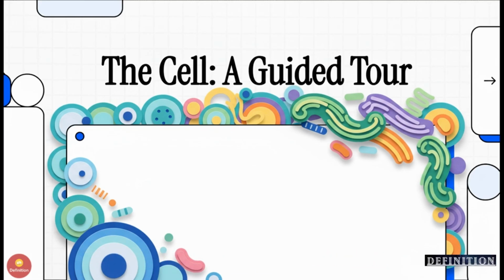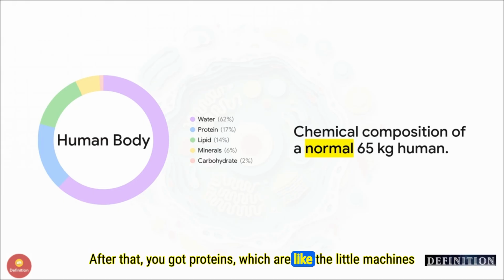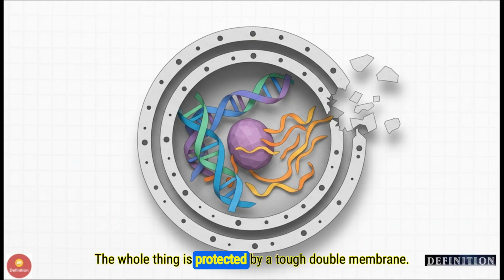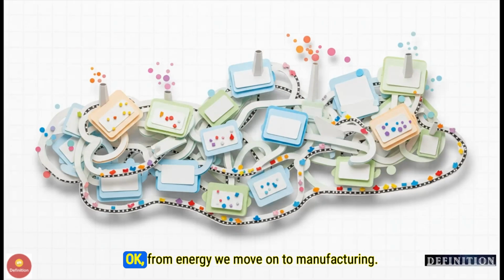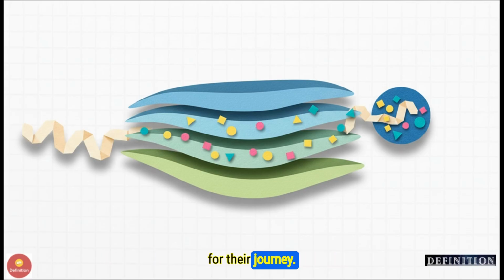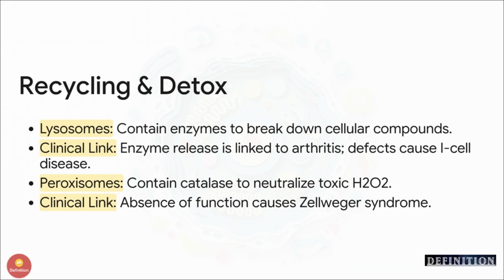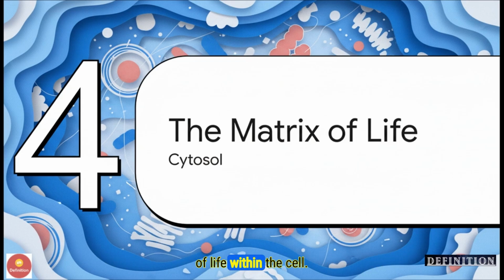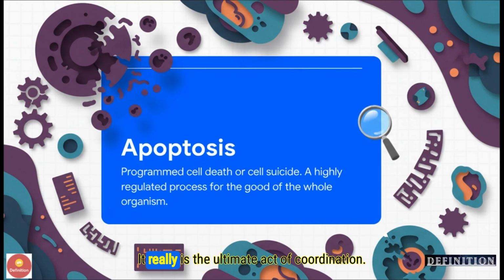Want to Master Cell Biology? Cytosol and Cytoskeleton Hold the Key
If you truly want to master Cell Biology, there are TWO structures you must understand deeply: the Cytosol and the Cytoskeleton. These two components are the foundation of cellular function, controlling everything from movement and metabolism to shape, signaling, and division.

Most students overlook them—but they are the KEY to understanding almost every organelle, every pathway, and every disease mechanism taught in MBBS.

This video breaks down both topics in clear, simple, beginner-friendly MBBS language, perfect for theory, viva, MCQs, NEET PG, and NEXT.

1. CYTOSOL — The Cell’s Metabolic Hub

The cytosol is the fluid component of the cell, forming nearly 70% of cell volume. It is far more than “cytoplasm fluid”—it is a metabolic factory.

Functions You Will Learn:

Site of glycolysis

Site of fatty acid synthesis

Site of glycogen metabolism

Site of protein translation

Storage of ions, metabolites & signalling molecules

Host of the cytoskeleton network

Maintains pH, osmotic balance,and  ionic strength

Why Cytosol Is Important

Most metabolic pathways begin here, and almost every biochemical reaction depends on the cytosol’s composition.

2. CYTOSKELETON — The Cell’s Architecture, Railway System & Muscles

The cytoskeleton is a dynamic network of protein filaments that gives the cell:
Shape
Strength
Movement
Transport
Division
It is the “muscle + skeleton + transport system” of the cell.
Three Main Components:
A. Microfilaments (Actin Filaments)
Thinnest filaments
Necessary for cell movement, muscle contraction, and cytokinesis

Help immune cells (WBCs) move toward infection sites.

B. Intermediate Filaments

Provide mechanical strength

Important in skin (keratin), nerves (neurofilaments)

The basis of important MBBS pathology topics like

Mallory bodies

Neurofibrillary tangles

C. Microtubules

Thick hollow tubes

Form centrioles, spindle fibres, cilia, flagella

Essential for:

Chromosome separation

Intracellular transport (with dynein, kinesin)

Movement of mucus (ciliary action)

Microtubules are targeted by drugs like:

Colchicine (gout)

Vincristine/Vinblastine (cancer)

Paclitaxel (stabilises microtubules)

These high-yield points are frequently asked in MBBS exams.

🧠 Why Cytosol & Cytoskeleton Are the KEY to Mastering Cell Biology

These topics unlock:

Organelle function

Cell metabolism

DNA replication & cell division

Signal transduction

Immune cell movement

Muscle contraction

Pathology of many genetic & degenerative diseases

📘 Why This Topic Is Very Important for MBBS

This topic is essential for:

MBBS 1st Year Biochemistry & Cell Biology

University theory, viva & MCQs

NEET PG & NEXT concept-building

Understanding microbiology, genetics & molecular biology

Strong understanding helps in physiology, pathology, pharmacology & clinical medicine.

🎯 Why This Video Helps You Score Better

Clear, simple, student-friendly explanation

High-yield points from Lippincott, Harper & Satyanarayana

Strong integration with clinical concepts

Covers expected exam questions

👉 Like this video to support MBBS education
👉 Share with your batchmates
👉 Comment the next topic you want explained
👉 Save this video for your exam revision

Cytosol,
Cytoskeleton,
Microtubules,
Actin filaments,
Intermediate filaments,
Cell biology MBBS,
Biochemistry basics,
Cell structure,
Intracellular transport,
Ciliary movement,
Muscle contraction,
University exam preparation,
MBBS viva topics,
Medical biochemistry,
First year MBBS,
NEET PG biochemistry,
NEXT exam prep,
Cell division,
Cell metabolism,